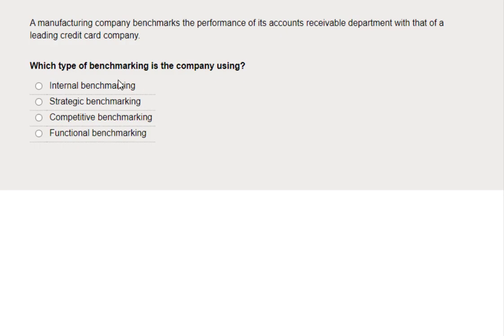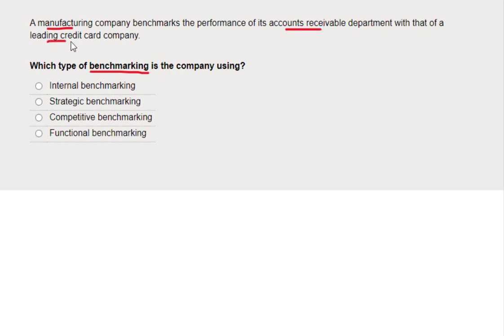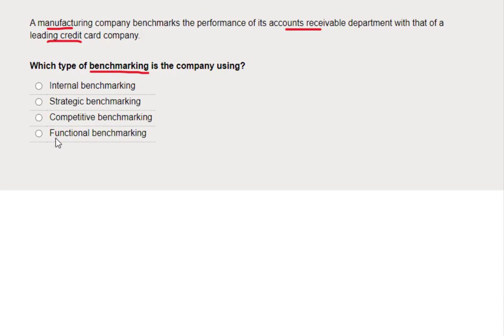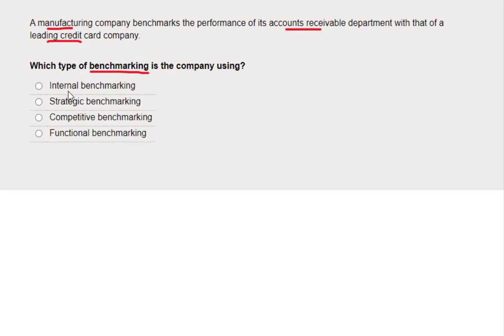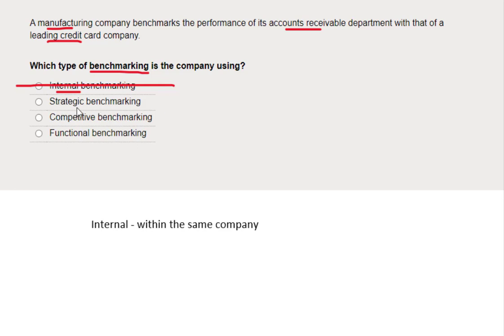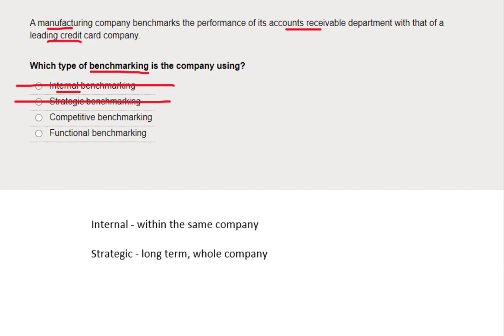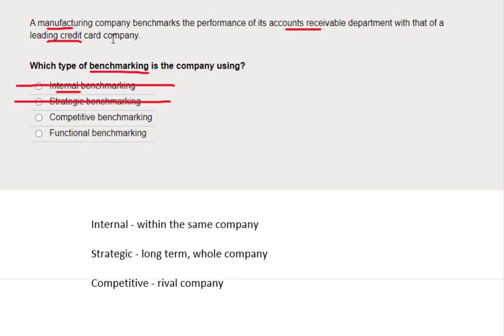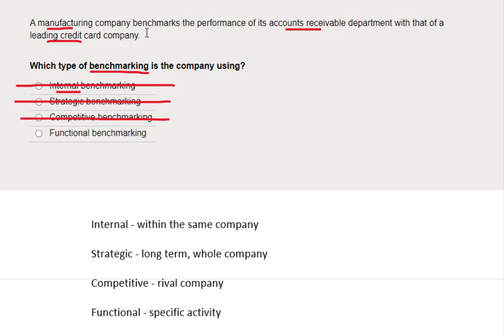Management Accounting Specimen Exam Debrief Q1